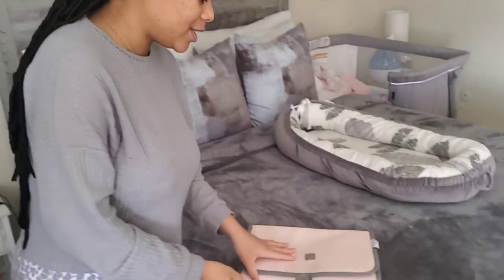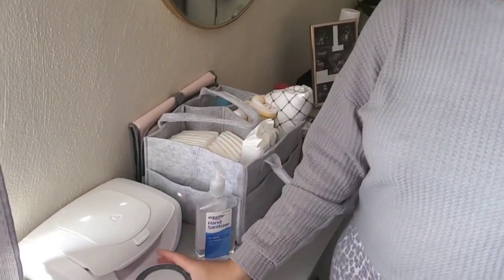BEDSIDE NURSERY TOUR | SIMPLE PRACTICAL AND MINIMALIST | NEWBORN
Hey Royalties! Baby girl is finally here and with her comes the need for somewhere for her to sleep. So come with me as I show you my simple, practical and minimalist bedside nursery. All you need for newborn in one room.

Items mentioned
Bassinet
Lounger
Swaddle
Caddy
Humidifier
Boppy
Baby book
Rocking chair
Changing pad